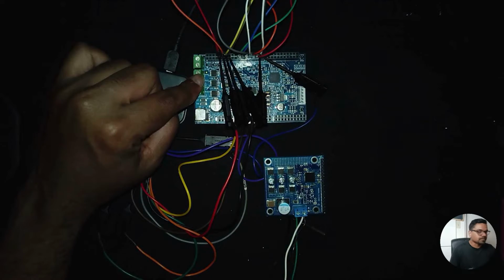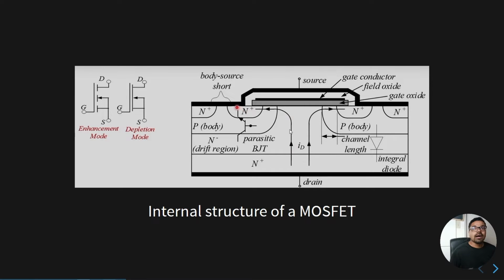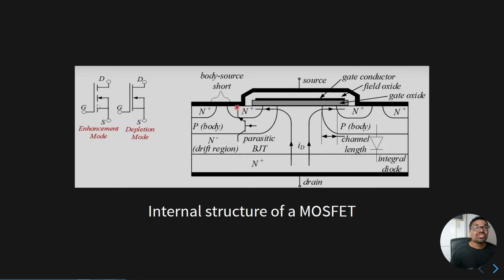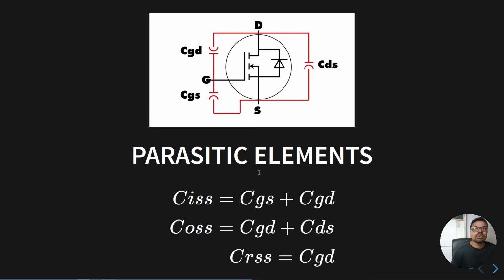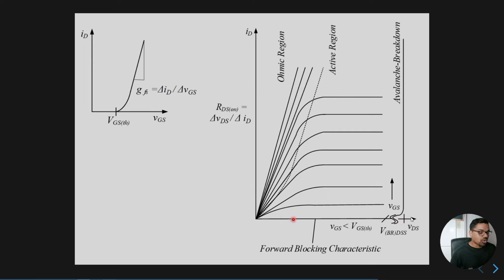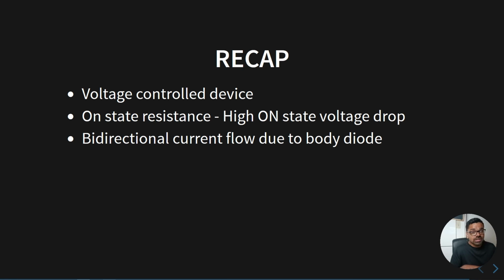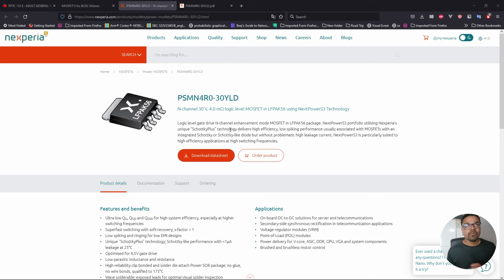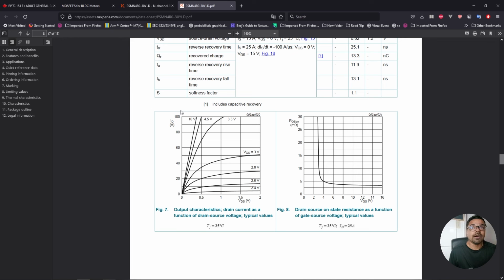How to select MOSFET's to control BLDC Motors (Part 1)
For part 2: Simulating MOSFET Characteristics - Part 2 using MATLAB